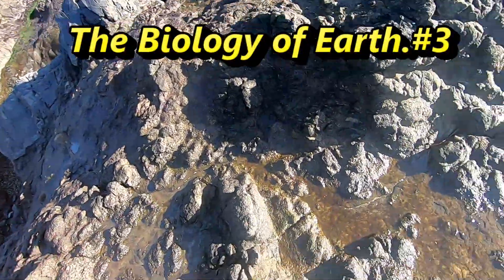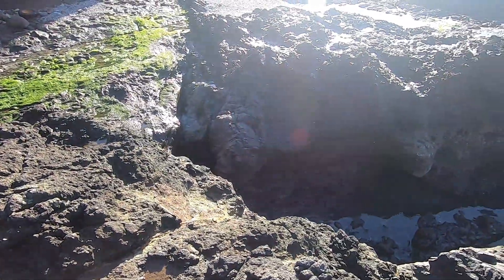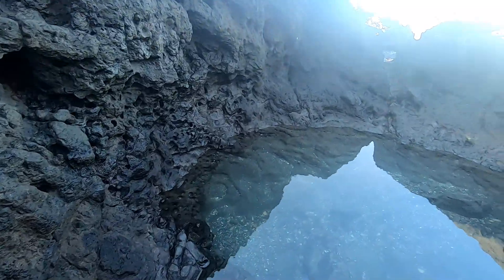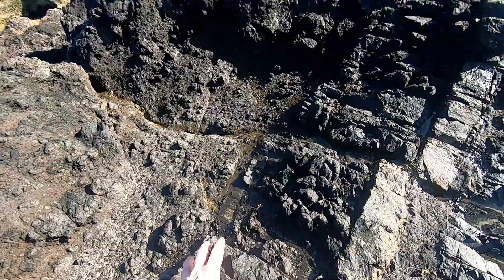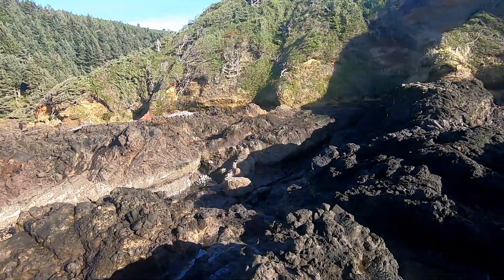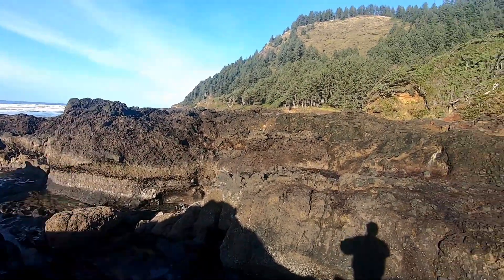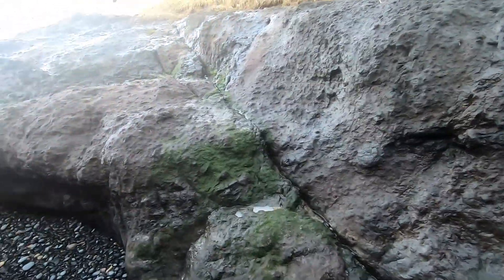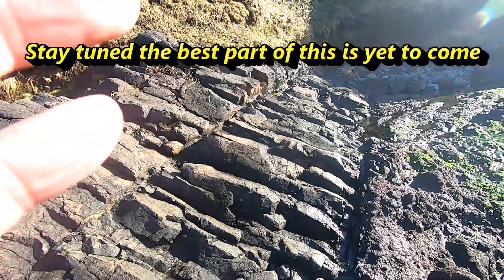The Biology of Earth.#3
What you see in this video is connective tissue in muscle.Our planet is created out of carcasses that were once alive and the transitional metals have turned into what academia has labeled as geology.Now there is volcanic on top of and mixed in with the biology,remember lava is biology that has been liquified.This has nothing to do volcanism and that is why you will find no working models on earth for any of it.Earth is not a creation from nothing and a big bang and everything evolved from that to what we see now.That is complete insanity, dirt did not become smart and evolve.